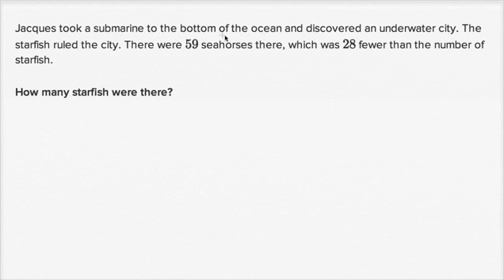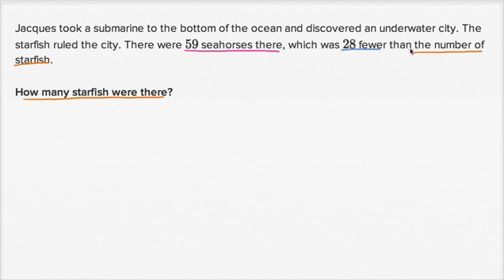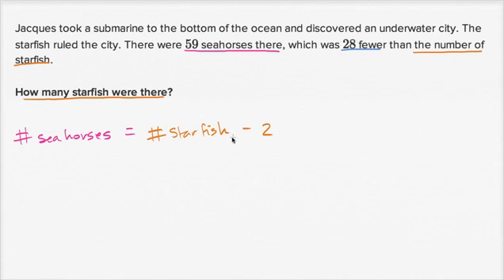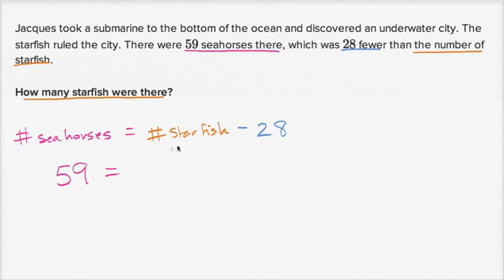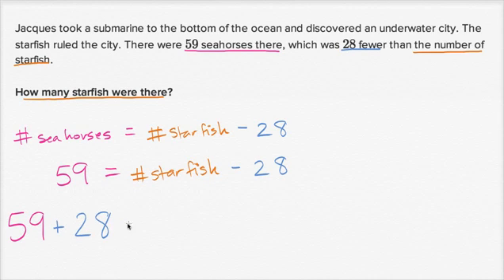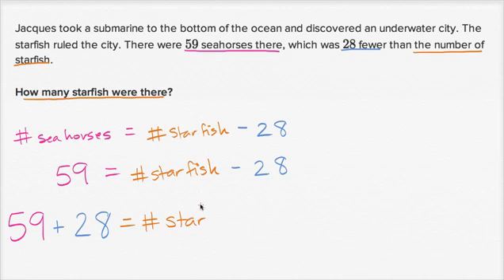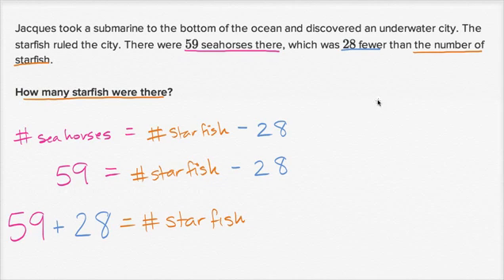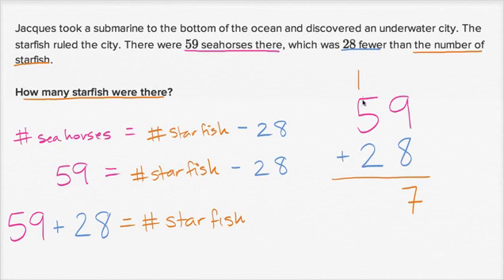e2 Addition word problem starfish